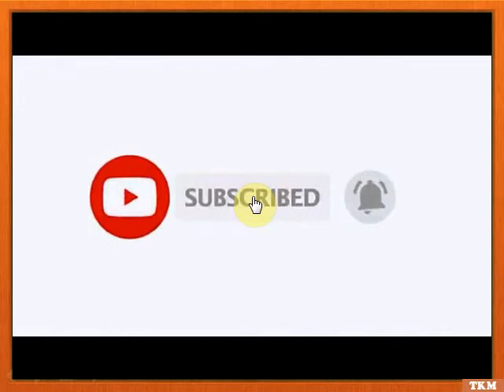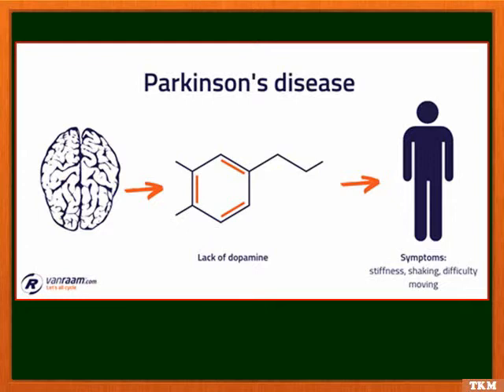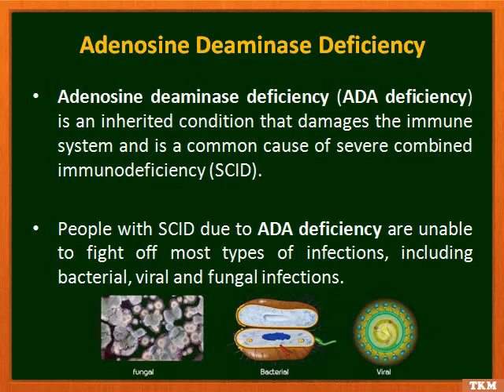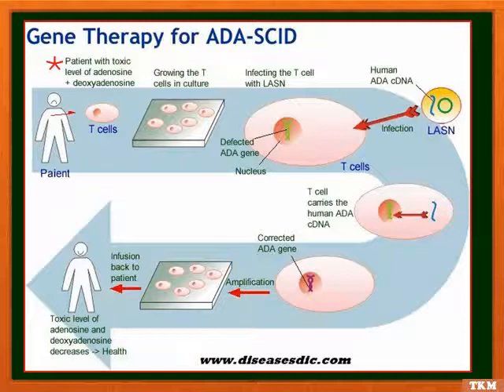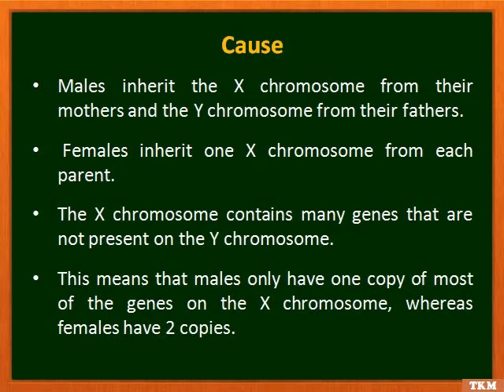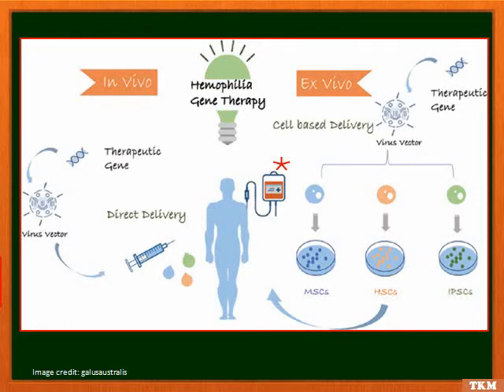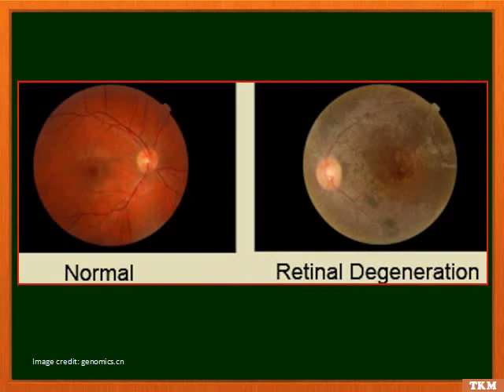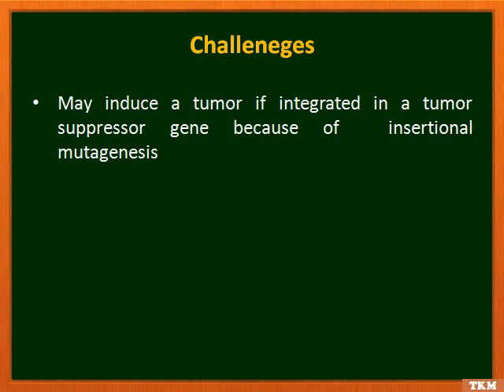Potential Target Diseases for Gene Therapy-Part II pharmacy lecture M Pharm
The objectives of this lecture are
1) To understand Potential Diseases that are targeted for Gene Therapy
2) Diseases with case studies are mentioned for easy understanding of the students